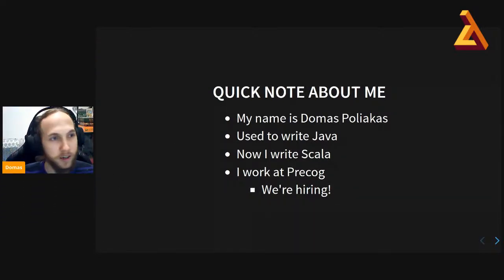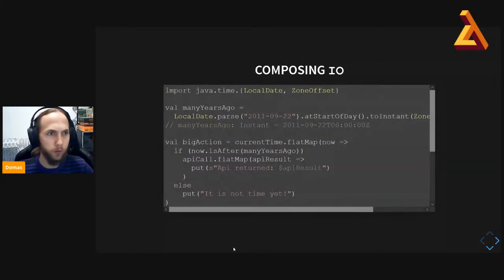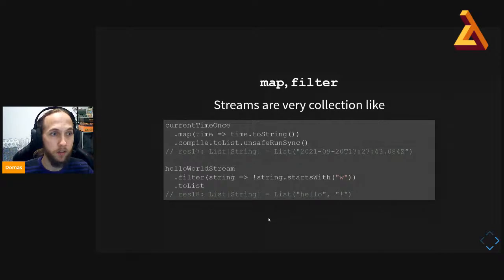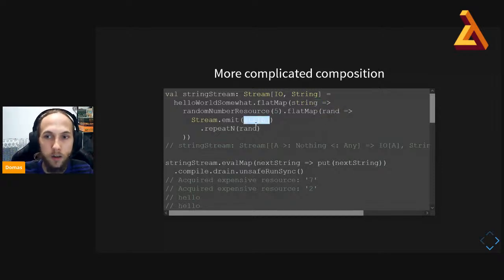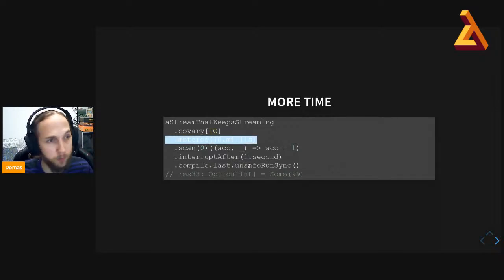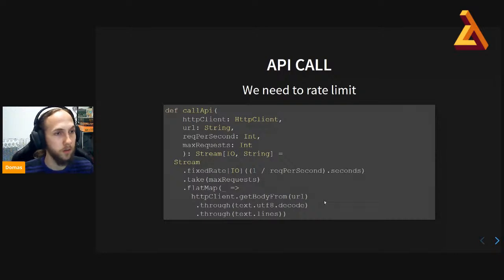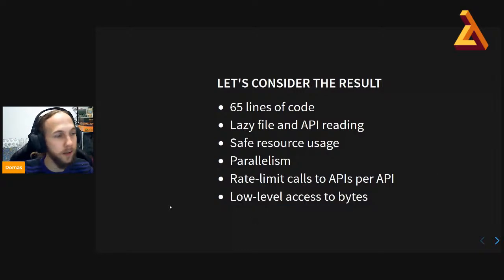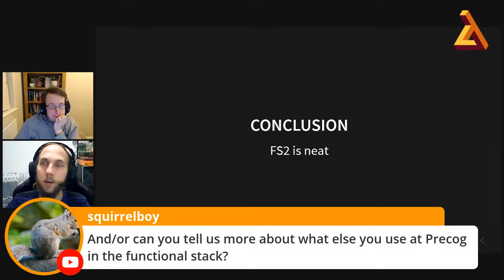Lambda Lounge September - An Introduction to FS2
FS2 gives purely functional, effectful, and polymorphic stream processing library in the Scala programming language. In this talk Domas Poliakas introduces you to FS2's beautiful abstractions and combinators that make stream processing a dream. From type safety to resource safety, from push to pull, from video to web api requests, accelerate your development and compute with FS2.

Domas Poliakas is a Senior Engineer at Precog and contributor to the FS2 and Cats Effect Libraries.

Precog empowers every user to blend, predict and analyse data from the apps you use to run your business. From Marketing to Procurement, from Accounting to  HR drive your line of business better with Precog.